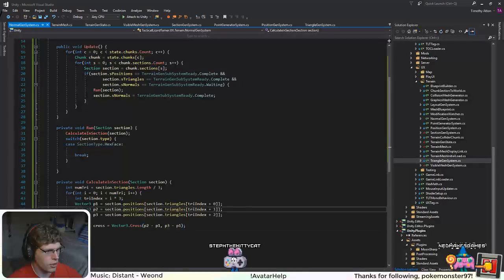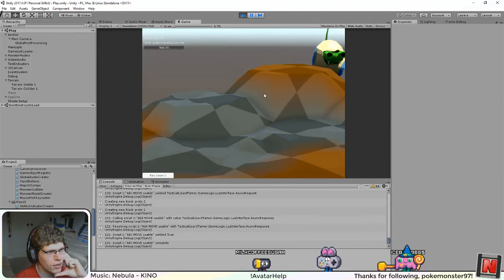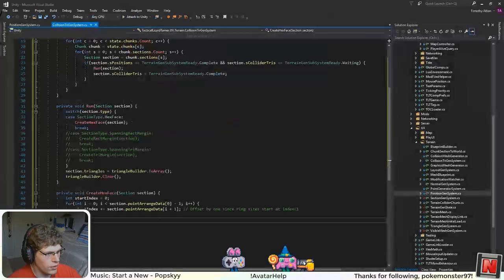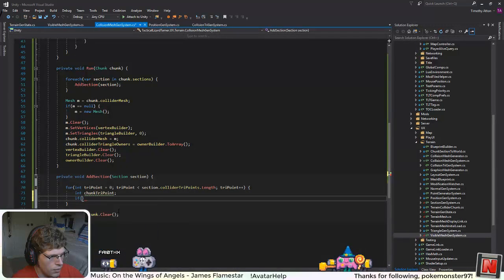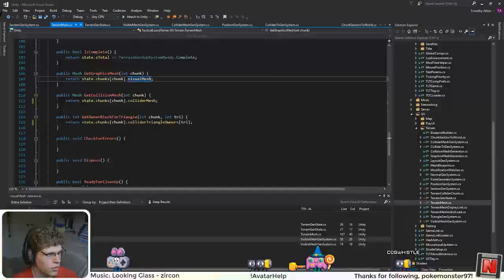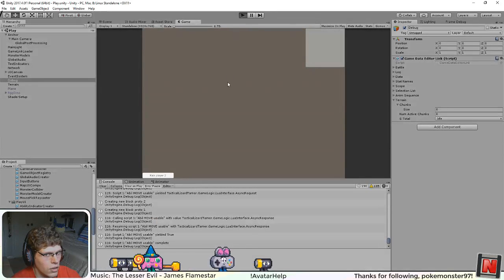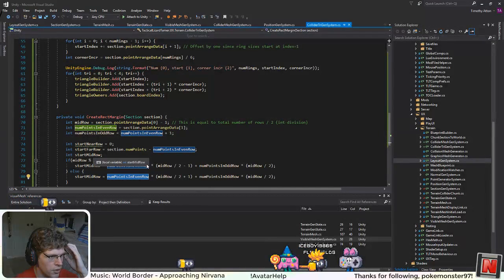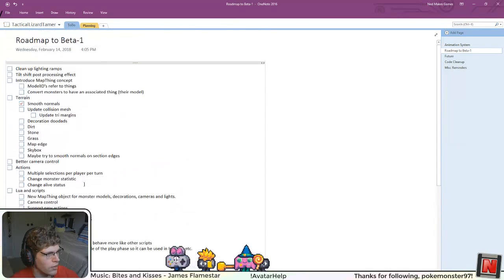Terrain Normals and Colliders! Tactical Lizard Tamer, Unity Game Dev Log [Part 134]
The first part of this stream had a lot of frame drops, but if you would like to watch it, it can be found